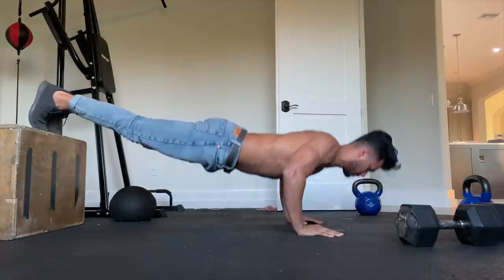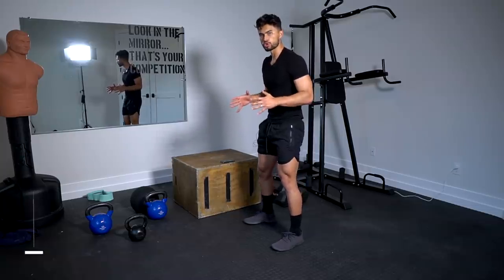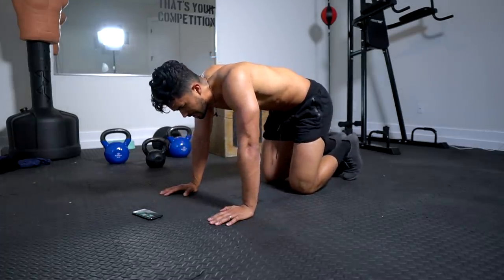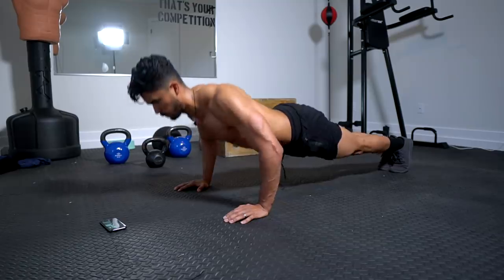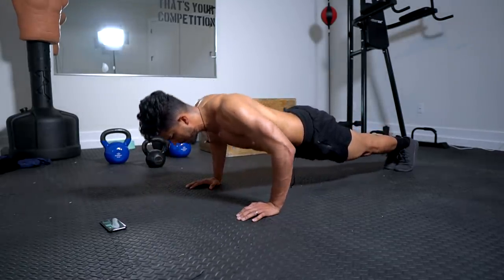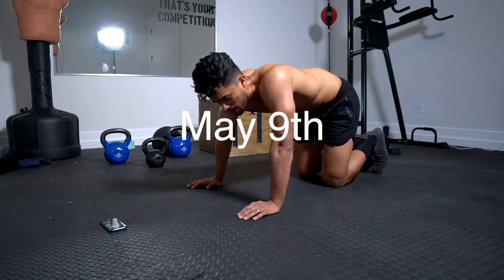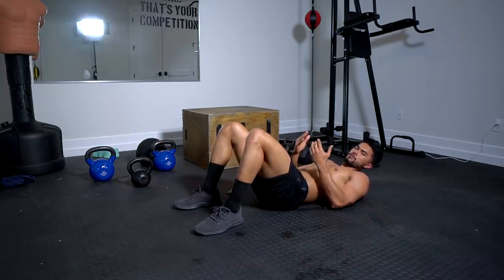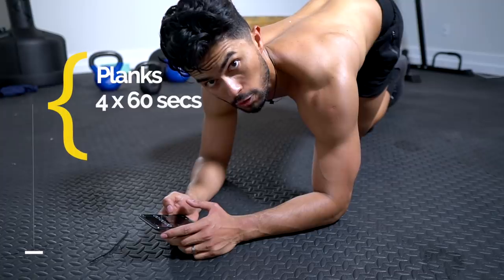The BEST Total Body Home Workout (No Equipment NEEDED)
Our Address is:
10380 SW Village Center Dr., 240